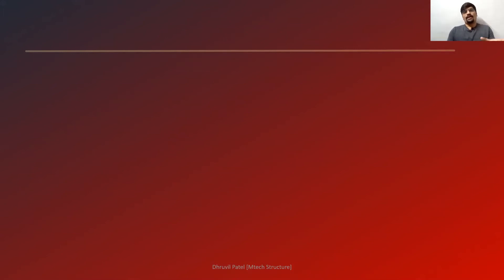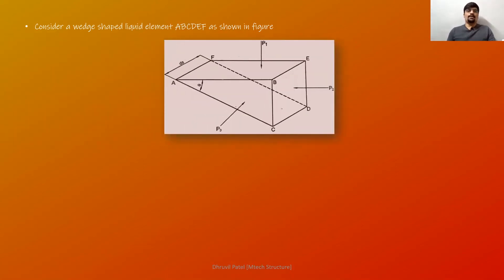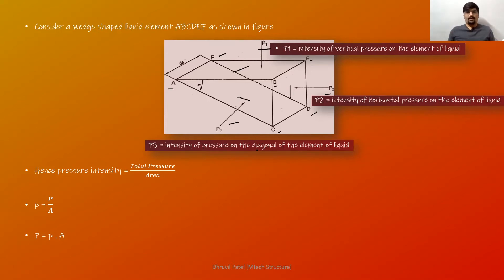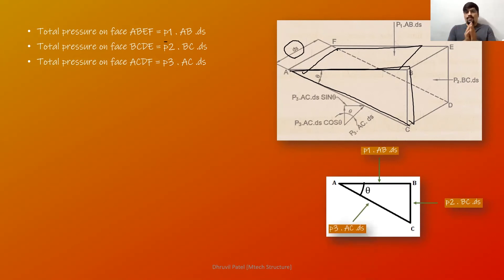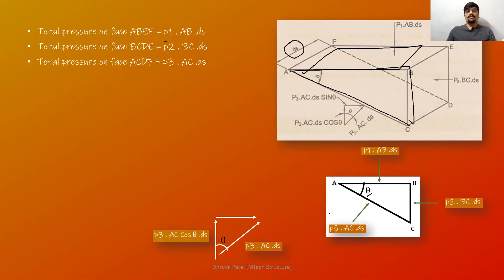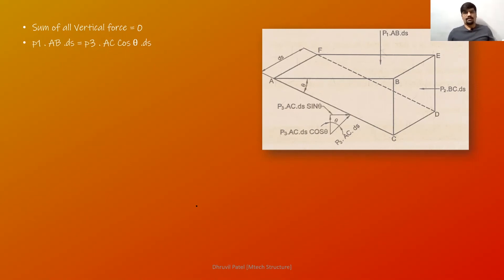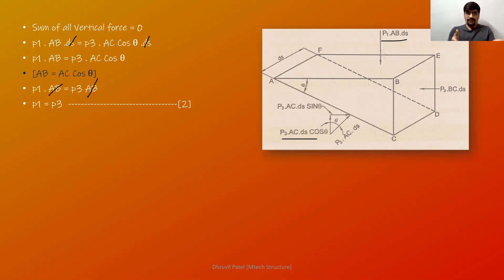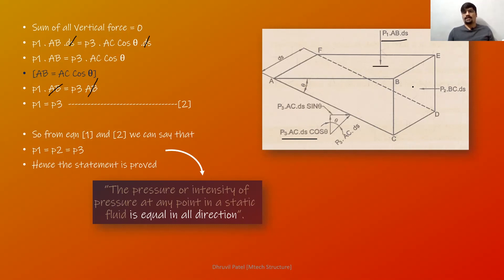Pascal's Law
Explanation of Pascal's law in detail